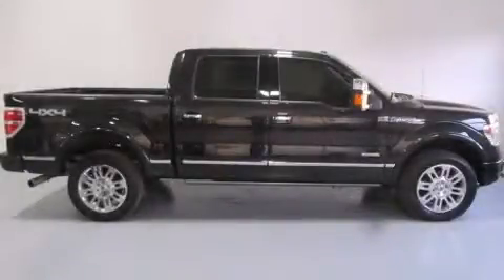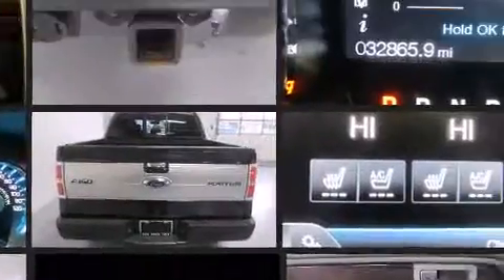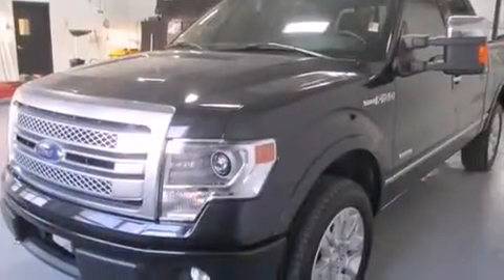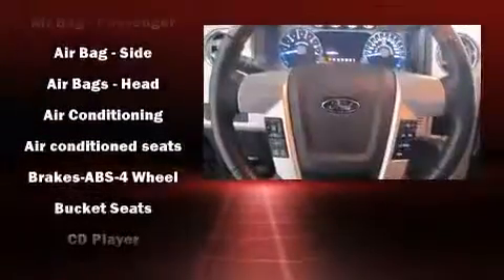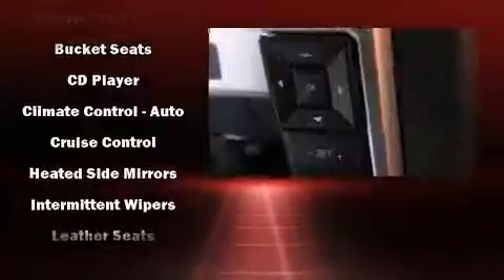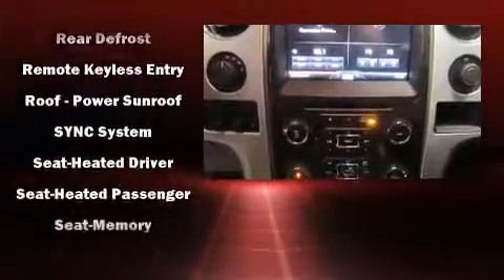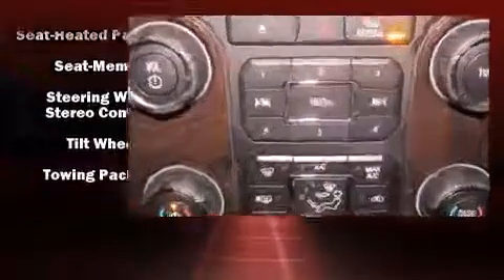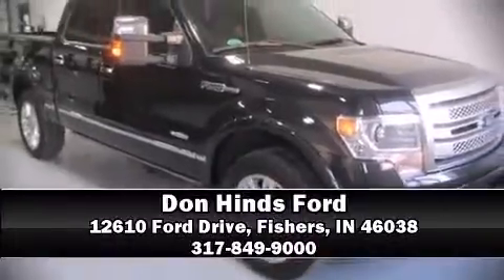2013 Ford F-150 in Fishers, IN 46038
Treat yourself to a test drive in the 2013 Ford F-150. With fewer than 35,000 miles on the odometer, this vehicle rocks its class with 6-cylinder efficiency and distinctive styling! A 3.5 liter V-6 engine pairs with a sophisticated 6 speed automatic transmission, and for added security, dynamic Stability Control supplements the drivetrain. Four wheel drive allows you to go places you've only imagined. All of the premium features expected of a Ford are offered, including: variably intermittent wipers, tilt steering wheel, power door mirrors, power windows, remote keyless entry, an overhead console, and more. Audio features include an AM/FM radio, and 4 speakers, providing excellent sound throughout the cabin. Side curtain airbags deploy in extreme circumstances, shielding you and your passengers from collision forces. It also arrives with a Carfax history report, indicating just one previous owner. Our experienced sales staff is eager to share its knowledge and enthusiasm with you. They'll work with you to find the right vehicle at a price you can afford. We are here to help you.